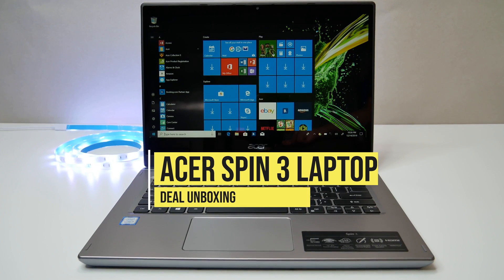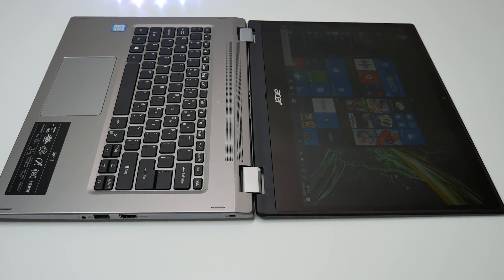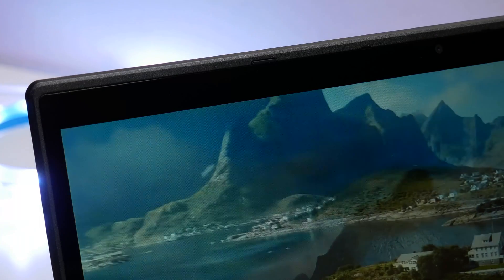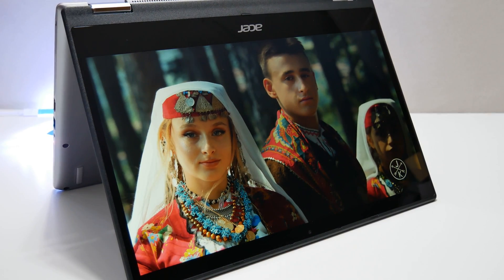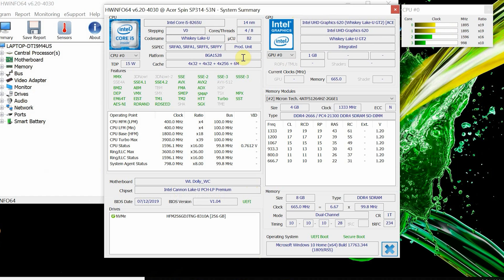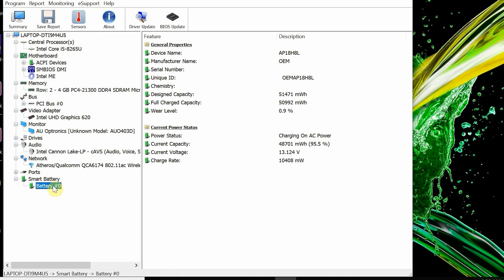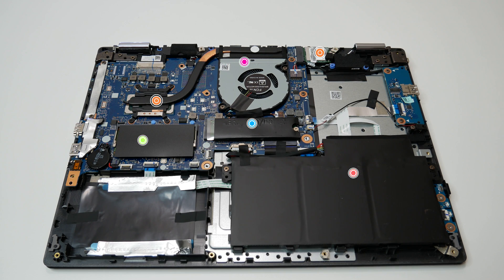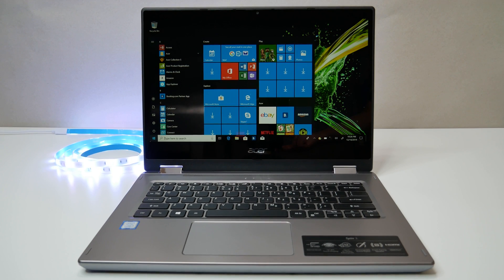Acer Spin 3 14" Convertible 2in1 Laptop Review, UNBOXING & TEARDOWN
Acer has been building some great affordable laptops for a while now, and Acer Spin 3 Convertible laptop series has been a great success for the company, offering great features with affordable price. Our Acer Spin 3 Convertible laptop came in around $399 at the time of this review.

So please sit back, relax and enjoy the review.

Acer Spin 3 14″ Convertible Laptop
Charging cord
Quick Start guide and
Warranty information

Now let’s LOOK AT THE SPECS:
Laptop is powered by

8th Gen Intel Core i5-8265U Quad Core Processors.
8 GB DDR4 Memory
14” FHD Touchscreen LED-Backlit Display (TN Panel)
256GB SSD Hard Drive
802.11ac Dual Band Wifi (1x1) + Bluetooth 4.0
Built-in 720p webcam and microphone
Windows 10 Home
And weighs only 3.7 Lbs